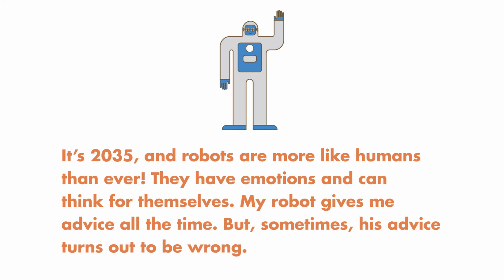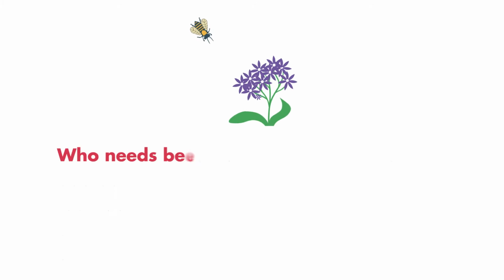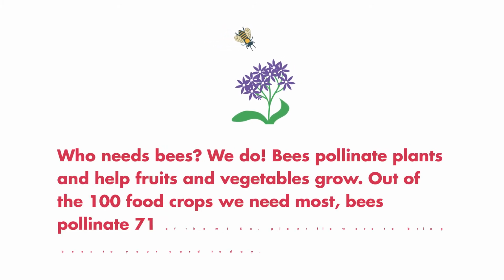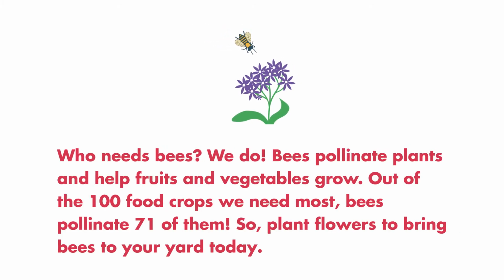The Author's Purpose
Practice reading to understand the author's intentions of the text by asking open-ended questions, drawing inferences, and identifying facts and opinions.